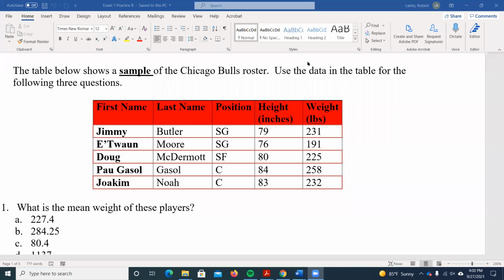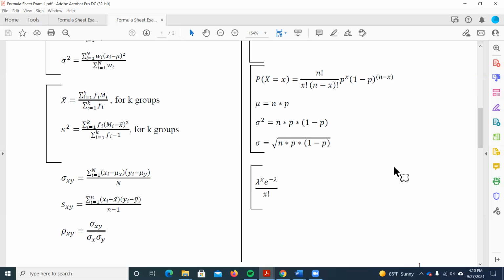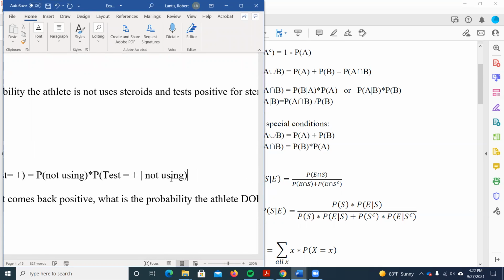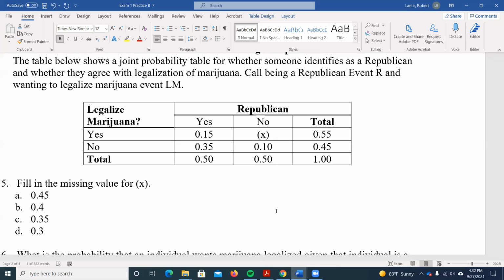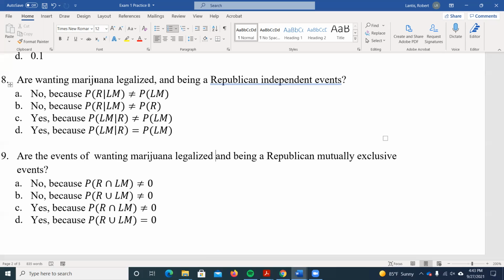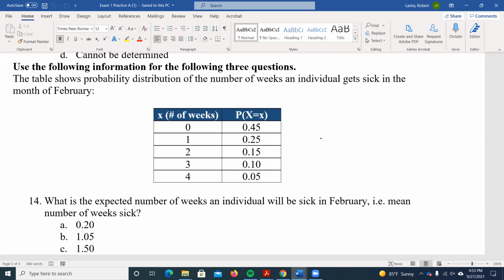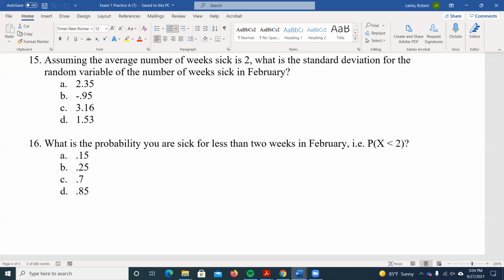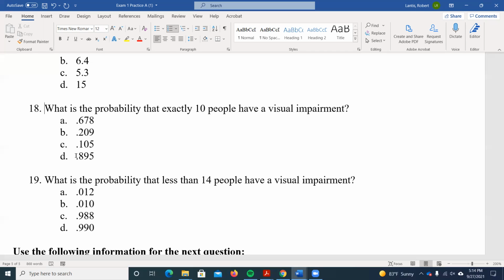ECON 221 Section 5 Class Recording 9/27